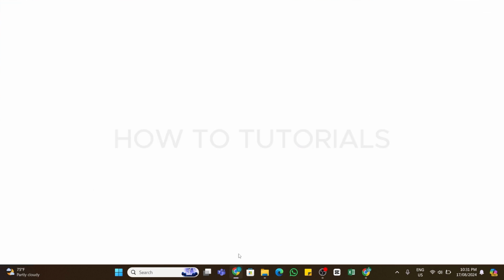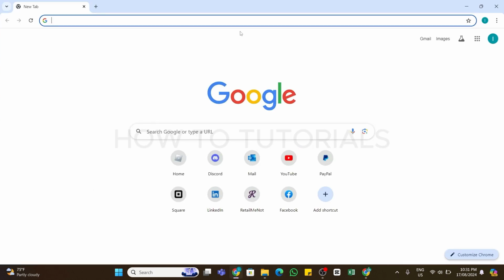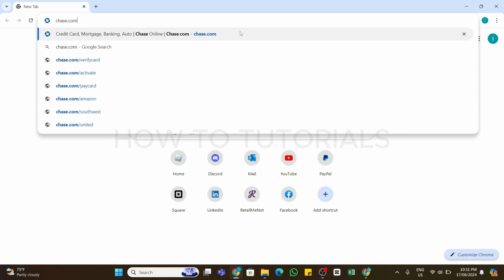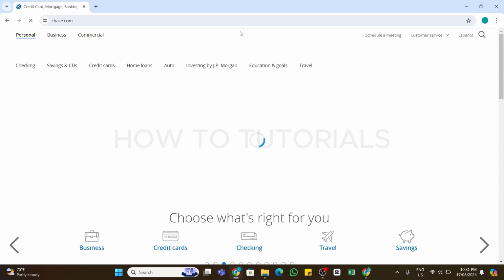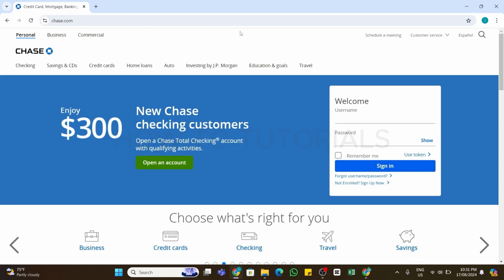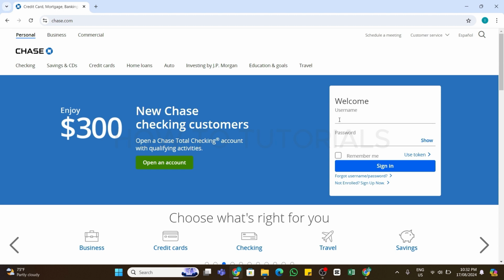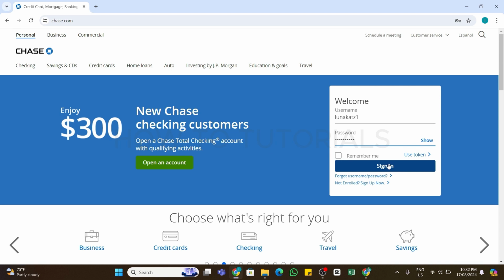How To Find Chase Bank Swift Code (EASY!)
"How To Find Chase Bank Swift Code (EASY!)" - A Video Guide by How To Tutorials.

Need to make an international transfer or wire money? In this video, we’ll show you how to find the SWIFT code for Chase Bank. SWIFT codes are essential for international transactions as they identify the bank and branch receiving the funds. We’ll walk you through the process of locating Chase Bank’s SWIFT code using both online and offline methods. Whether you’re setting up a transfer or verifying banking details, this guide will ensure you have the correct information to complete your transaction smoothly.